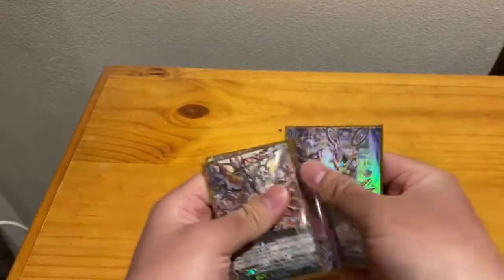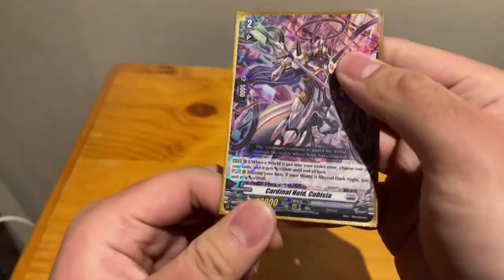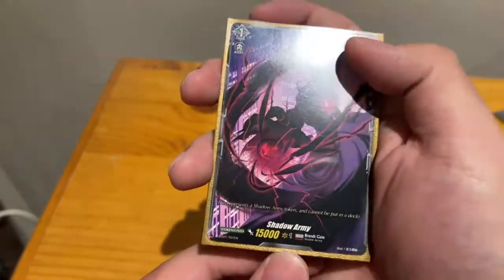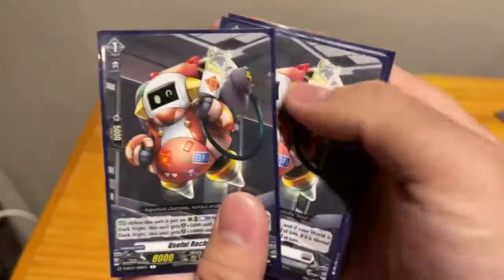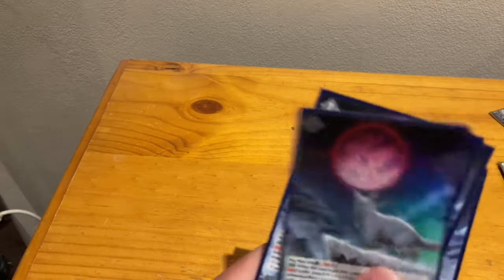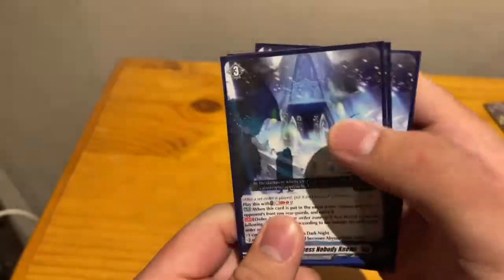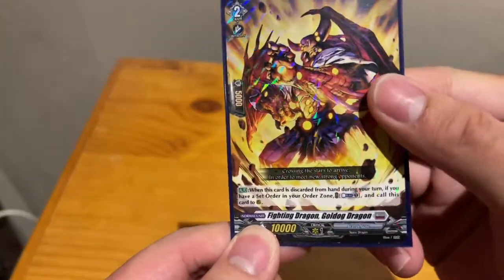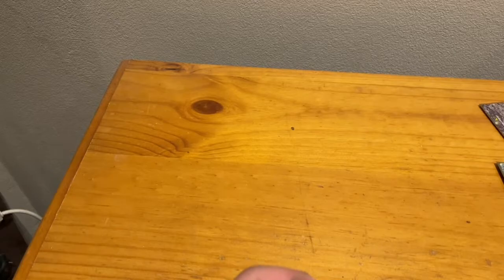Orfist Deck Profile (Cardfight Vanguard)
Today Im showing you guys my orfist deck

Artist Tiktok: Nixart_98

Comment any suggestions/ideas for future videos
Share the video with your friends I would really appreciate it